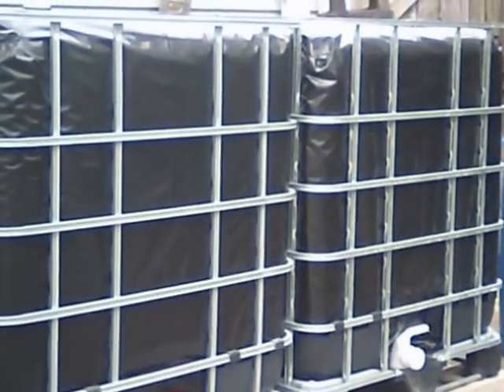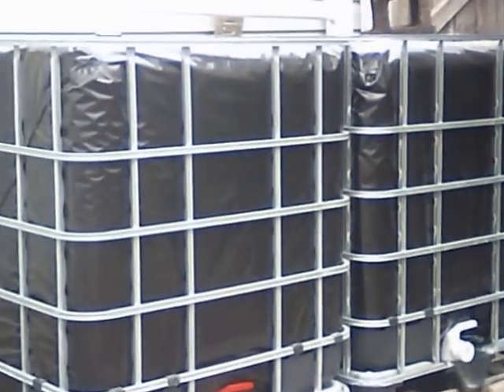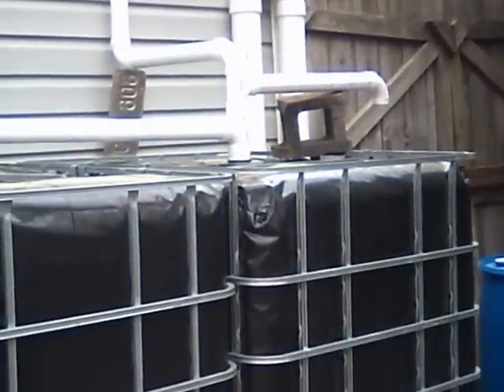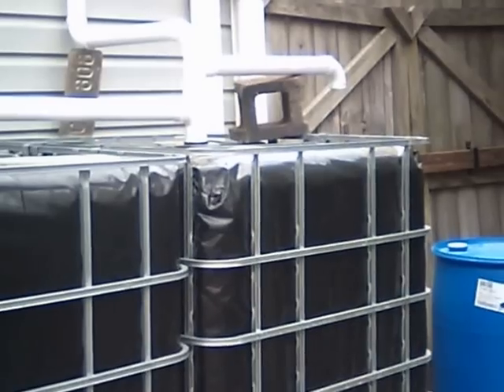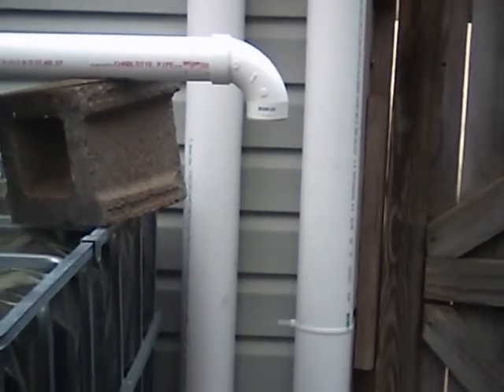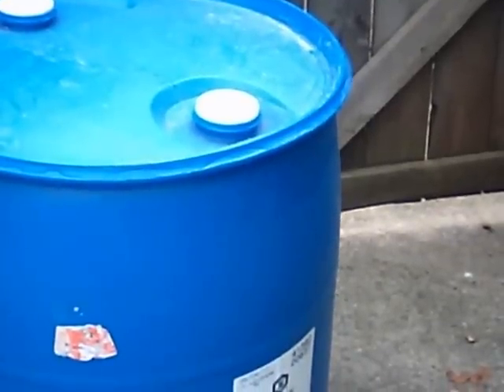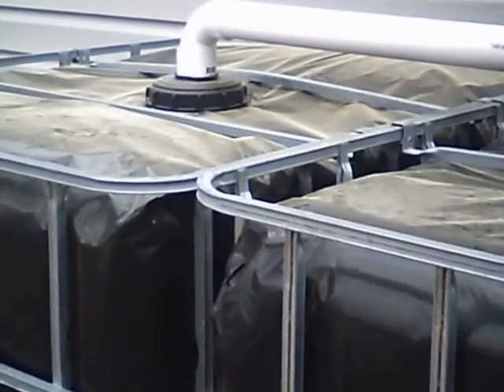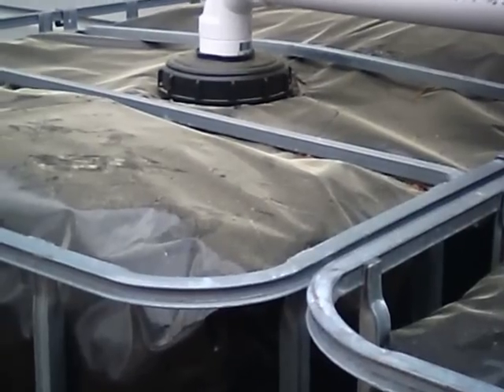Rainwater Reclamation & Storage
Following LDSPrepper's excellent video tutorial, I have created my own rainwater reclamation system.  I also capture overflow, from the IBC Totes, in 55 gallon blue barrels.